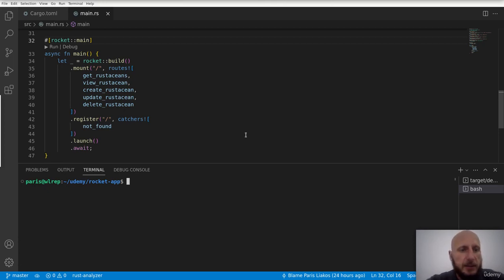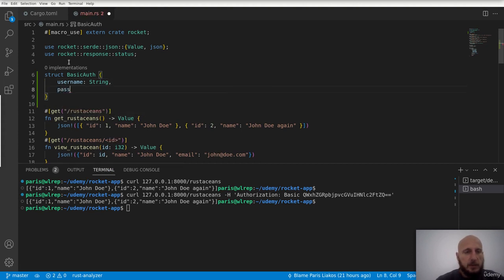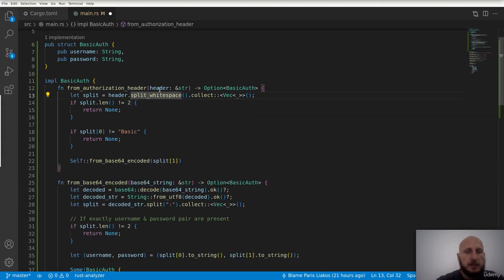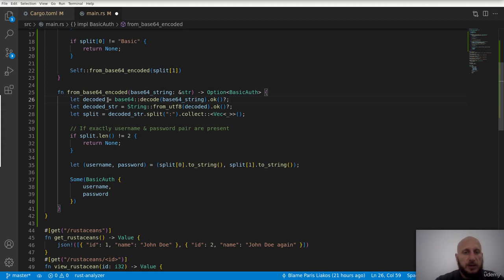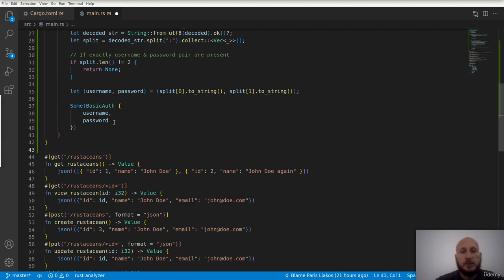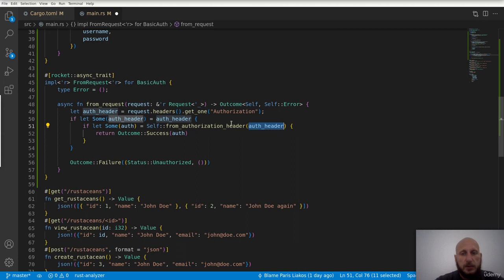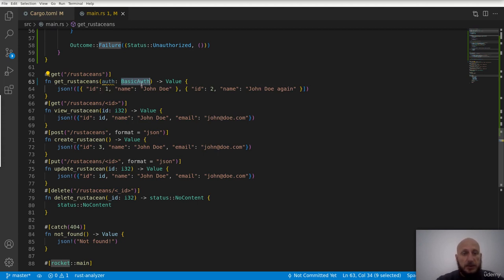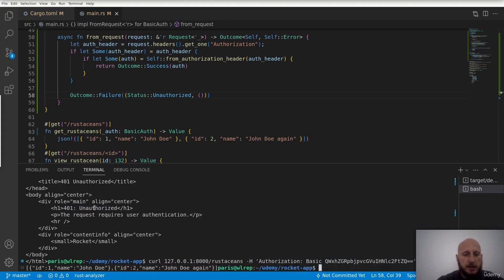8 Implementing a basic auth guard